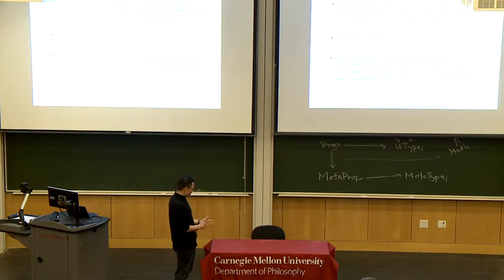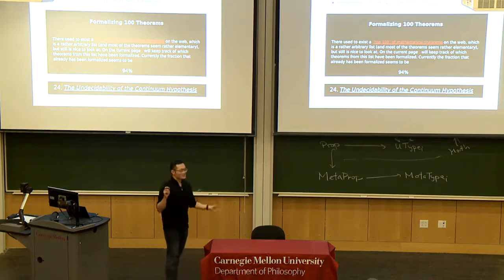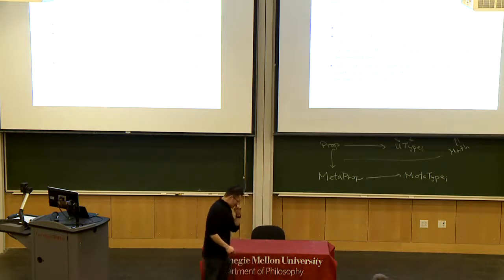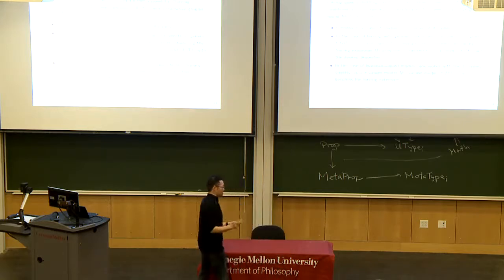Jesse Han: Continuum Hypothesis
Speaker: Jesse Han
Title: Continuum Hypothesis